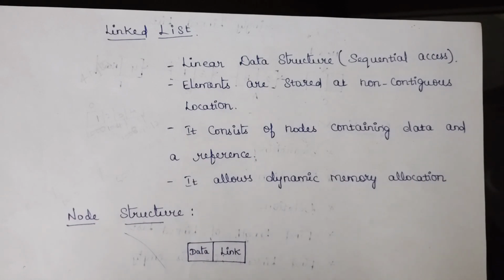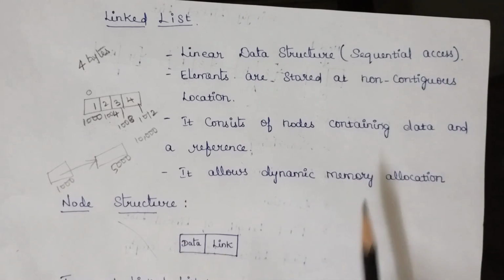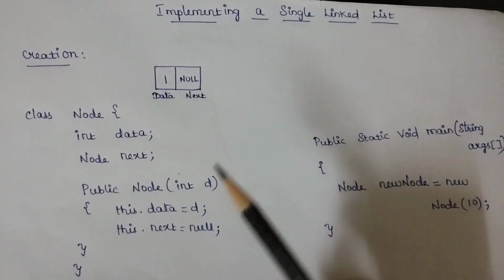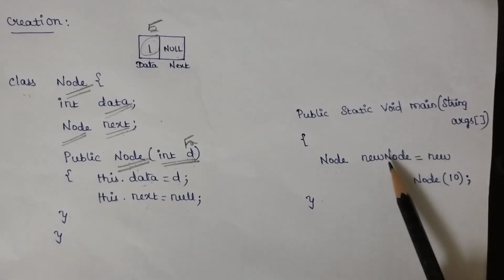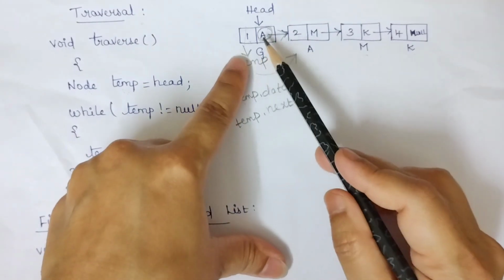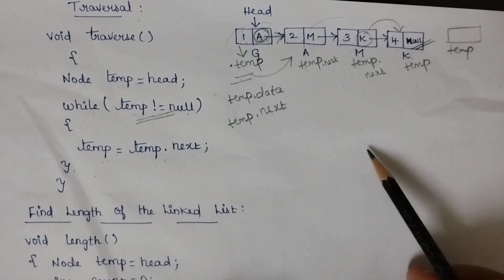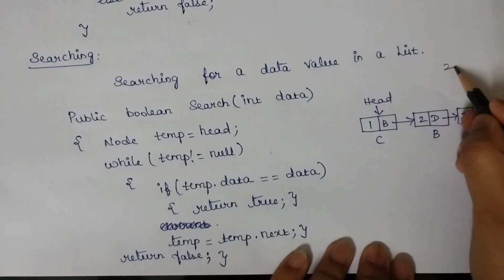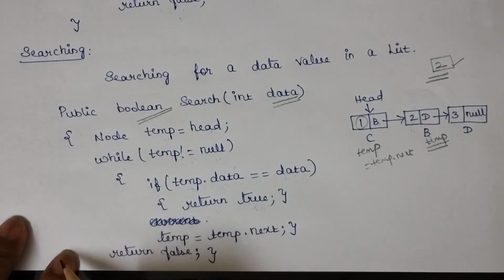Singly Linked List | Operations | Java Program | Operations on Singly Linked List | Insert | Delete